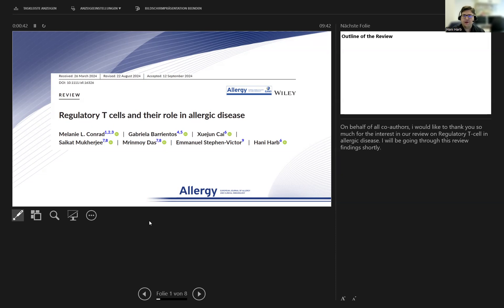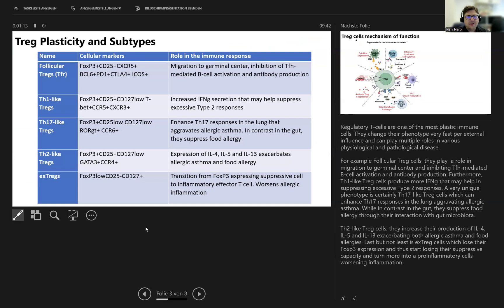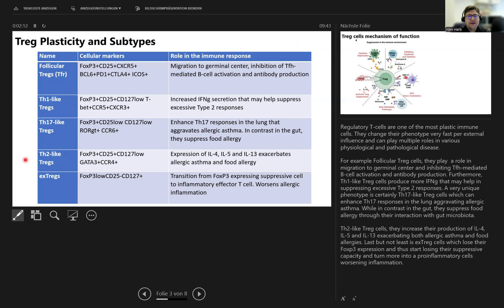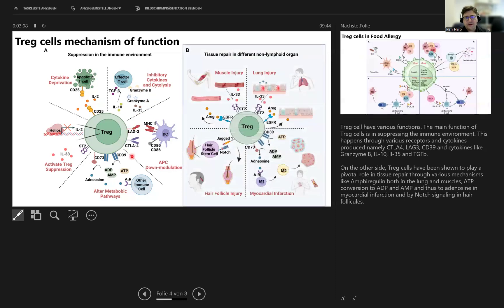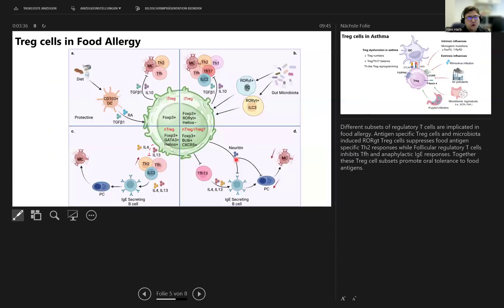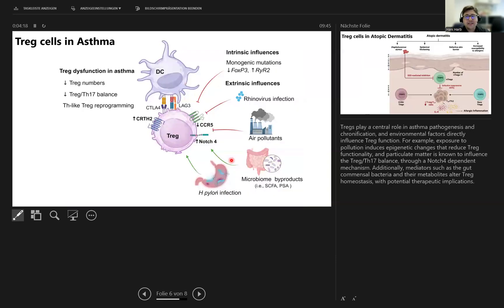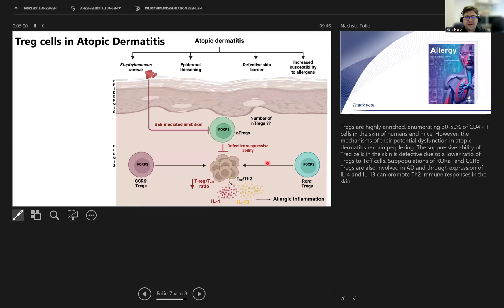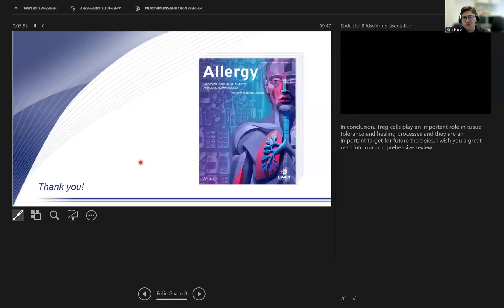Regulatory T cells and their role in allergic diseases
Hani Harb from the Technische Universität Dresden, Dresden, Germany, presents their review article published in Allergy:

Conrad ML, Barrientos G, Cai X, et al. Regulatory T cells and their role in allergic disease. Allergy.